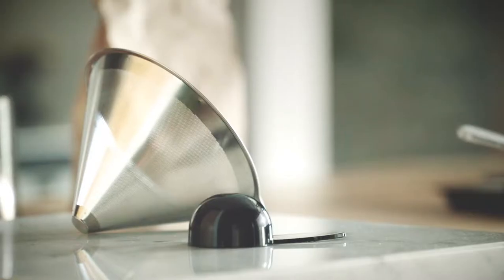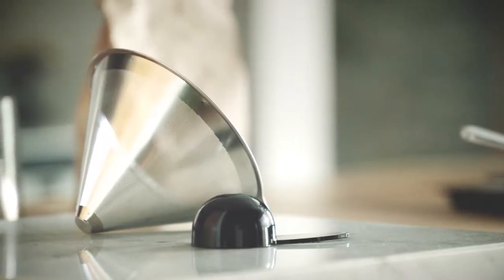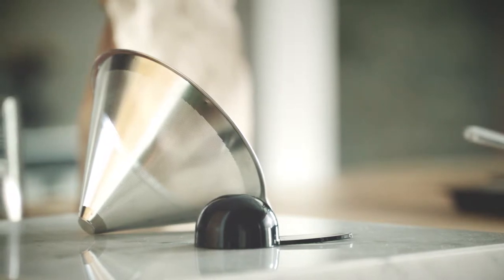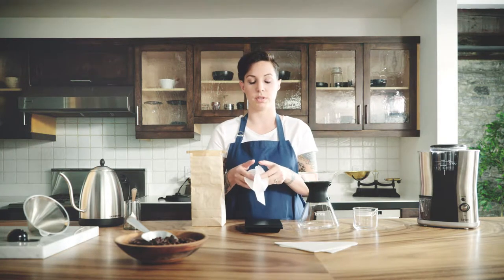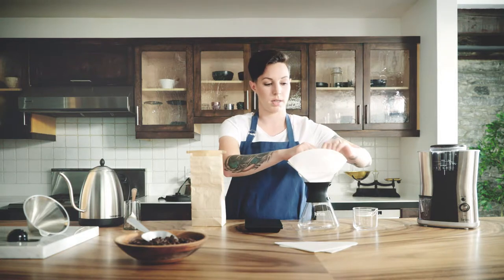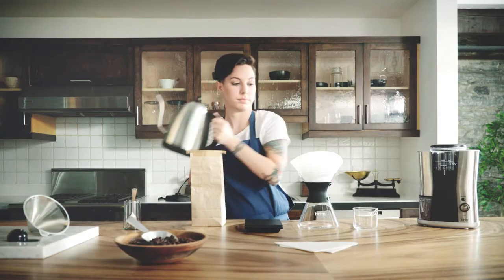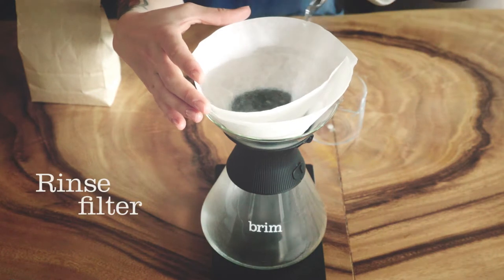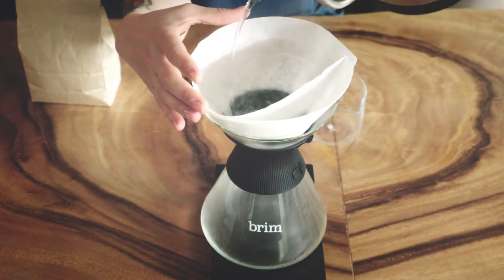Brim How to Brew - Pour Over Coffee Kit Step 2.2: Rinse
Bring the third wave coffee movement into your kitchen and learn how to brew like an artisan with Brim's Pour Over Coffee Kit.